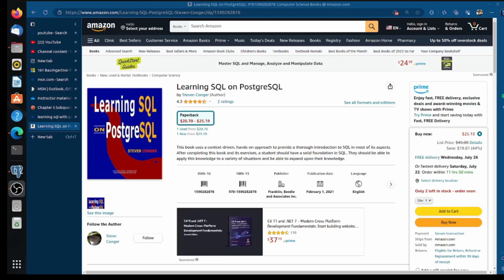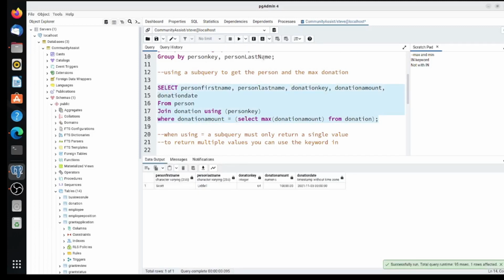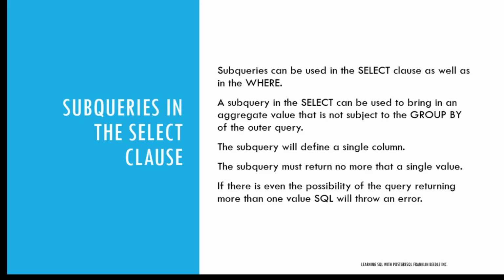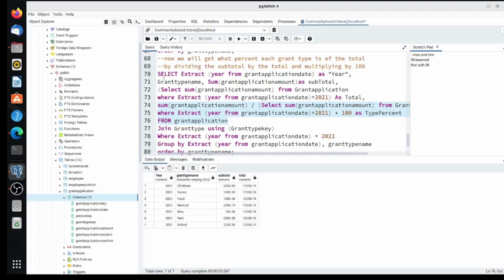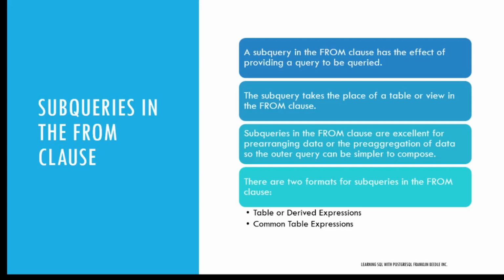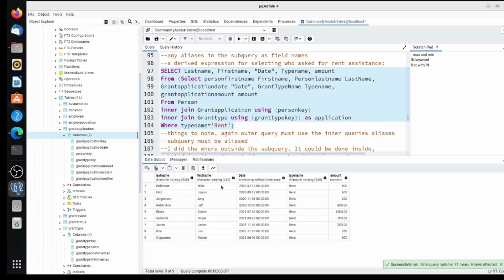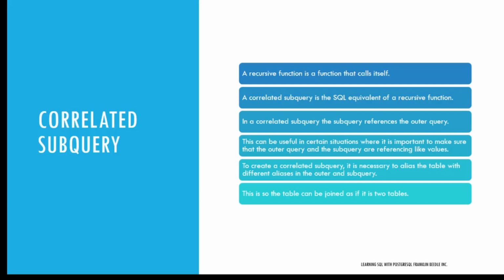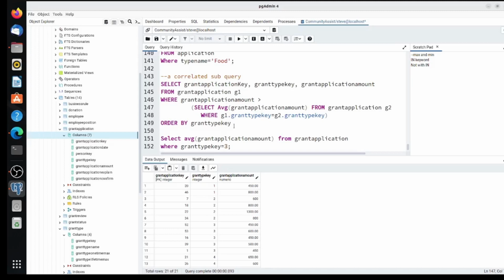Learning SQL with PostgreSQL Chapter 5 SubQueries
This covers Chapter 5 of Learning SQL with PostgreSQL on subqueries. It looks at subqueries in the WHERE, SELECT and FROM clause. It also covers an example of a coordinated subquery.